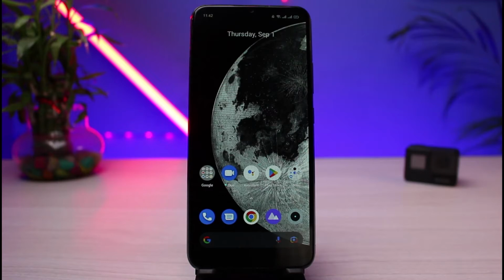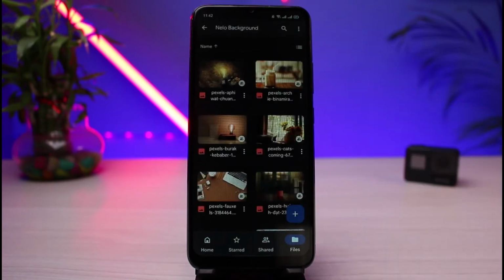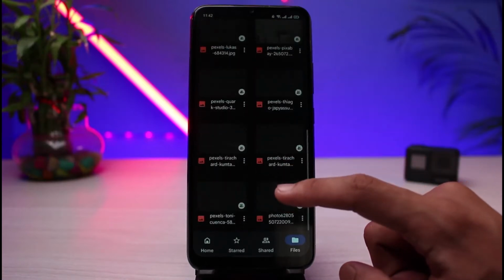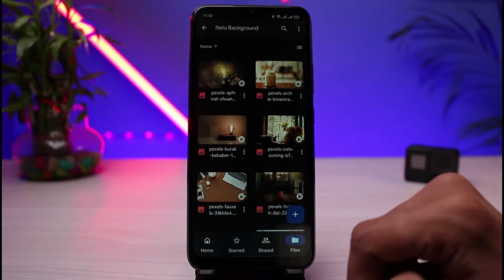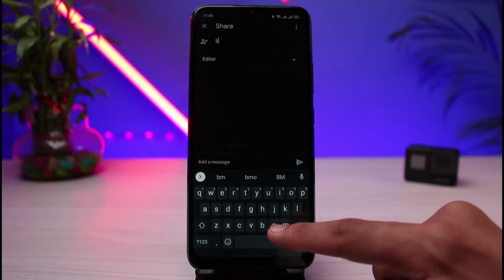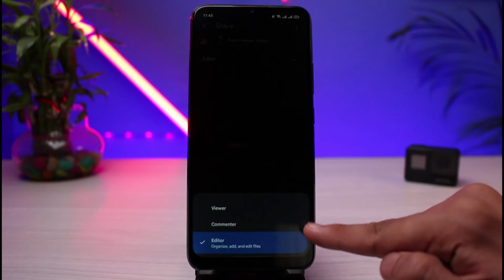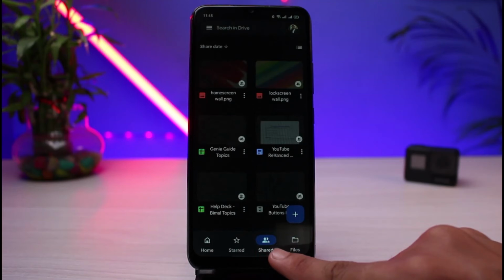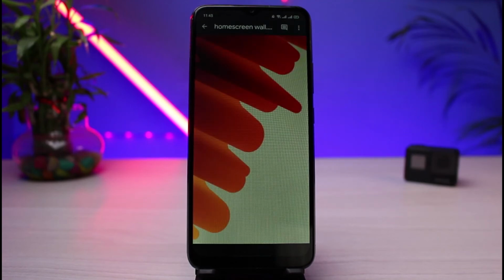Move/Transfer Files from One Google Drive to Another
In this tutorial video, I will quickly guide you on how you can move or transfer files from one Google Drive account to another.

1) Update the Google Drive app to the latest version
3) Log in to your Google account
4) Select the file you want to transfer
5) Tap on the plus icon
6) Tap on the Share button
8) This way, you can move files from one account to another.

0:00 Introduction
0:24 Simple Way
1:15 Move Files to Another Account
2:26 Outro: Final Verdict